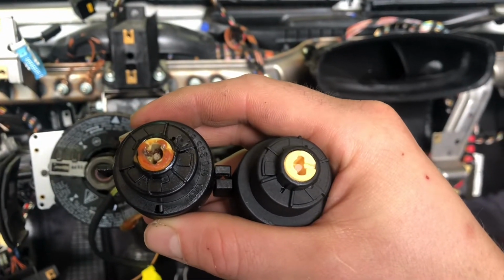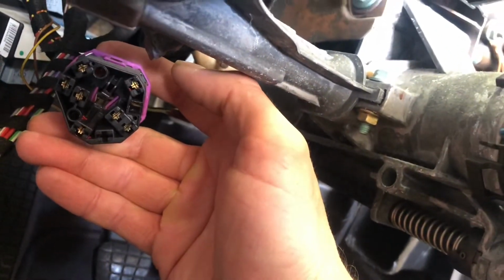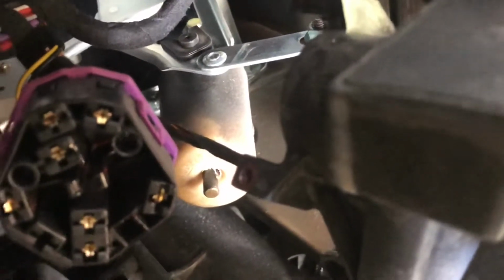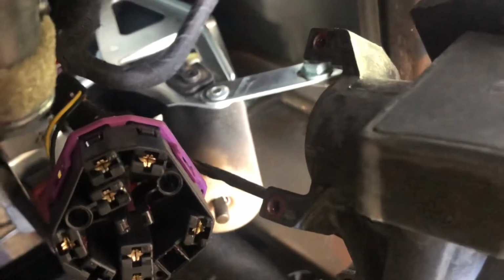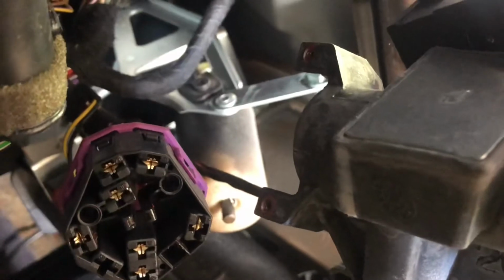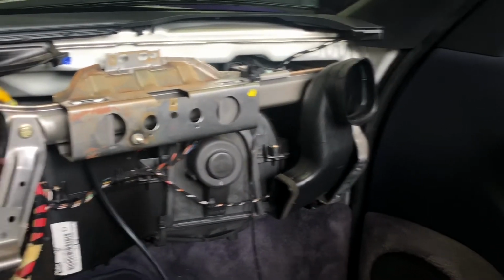Porsche Boxter Ignition Switch DIY Replacement 986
This video shows the replacement of an ignition switch in a 1999 Porsche Boxter.

The car was having some issues with a parasitic draw.  This was part of a blanket fix that we did to treat this problem while the dash was out.

These switches are known to degrade over time. This one was the original. 21 years of service is pretty good. The Pelican Parts techs recommended replacing this to the customer so we took care of it.

With the dash out this is extremely easy. Obviously there is no need to take the dash out for replacement. With it in I would say this is a 1-2 hour job.

Need business data cabling, Wireless phone cabling, IT or IOT? Don’t let a network issue make your head spin.

Contact Ohio Low Voltage for a competitive quote with professional service. Get your business online!

Ohiolowvoltage.com